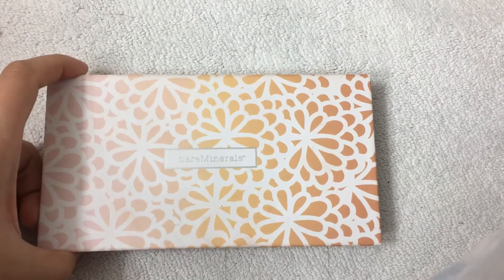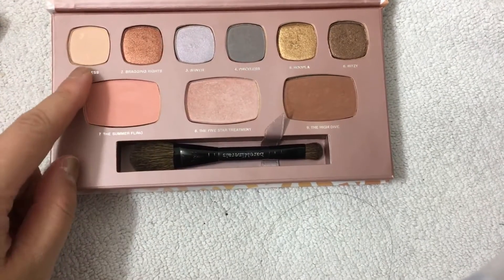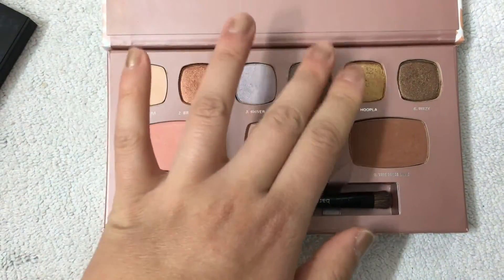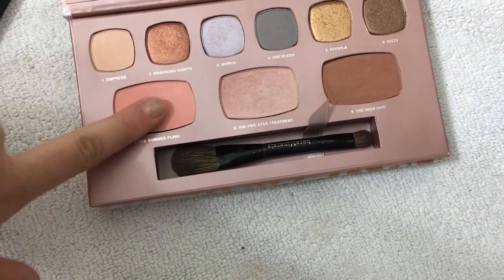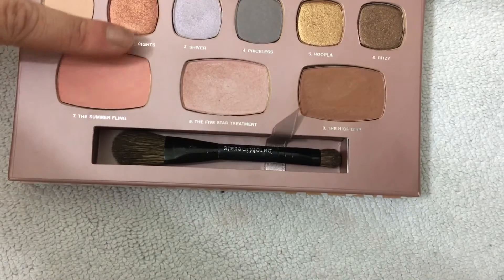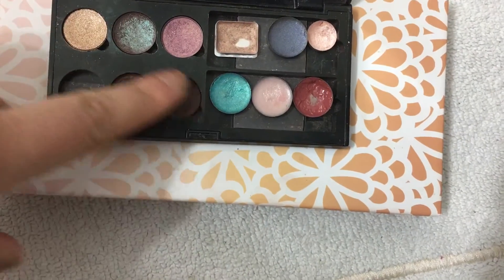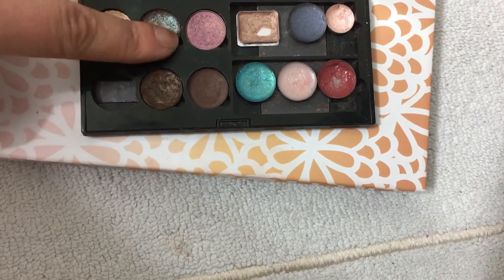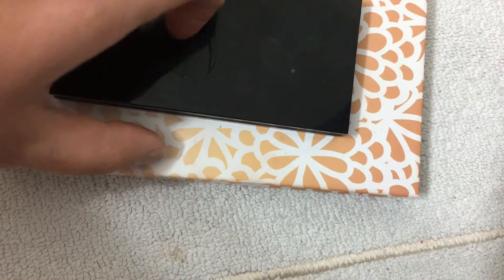Pan That Palette 2017 - My First Project Pan!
This is going to be my first Project Pan! Yay! Here's to hoping it'll go well.

I do think I'll be doing the One Month, One Palette project as well, just to give myself some variety. For those of you who don't know, that's the idea that you pick one palette a month to use in addition to the one you are using all year. I will also be trying to pan a few items, mostly deluxe samples that I need to use up or toss soon - I will show them in their own video or in the monthly update video. The updates will occur around the 15th of each month, since this video was shot in the early morning of January 19th. I will be trying to low-buy during this time; I won't be able to resist all sales, so low-buy will have to do. I certainly got myself enough makeup and perfume for the holiday season!

Please let me know what you think of my New Year's Resolution (yes, Project Pan is my NYR) and any tips and tricks you can give. Special thanks to PrettyPistol86 and Amber F for inspiring me to do this. For those of you who haven't gone that deep into the rabbit hole yet, Amber F was actually the inventor of the Pan That Palette/Project Pan challenge.